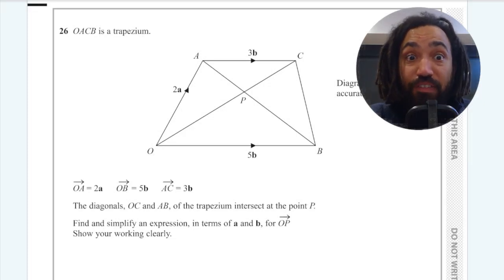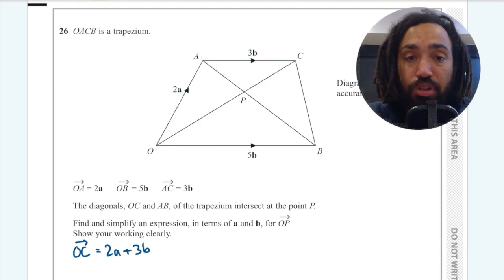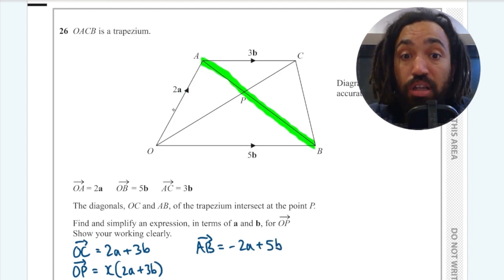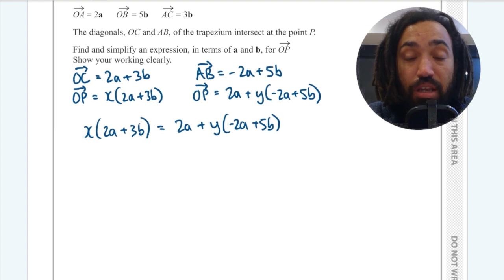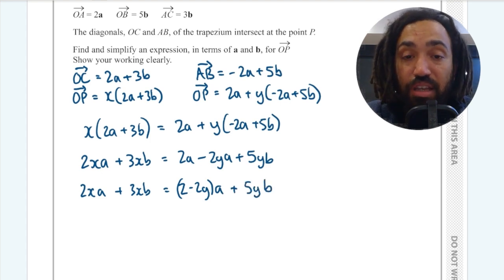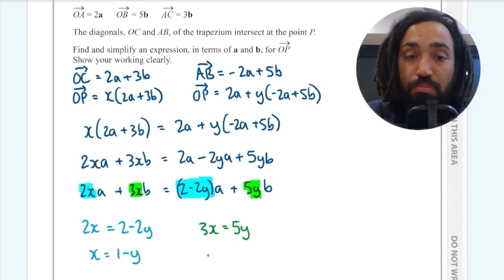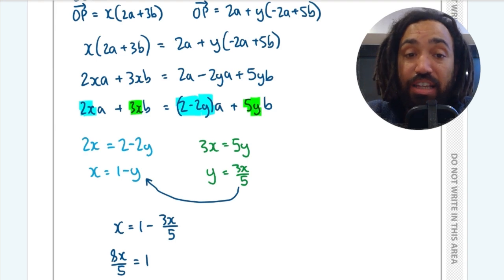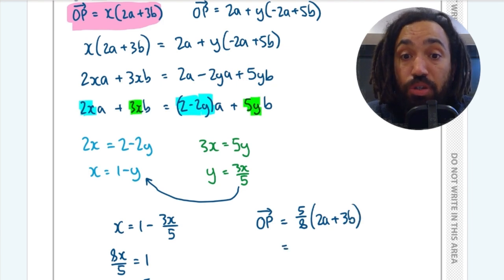Can you solve this hard Vectors GCSE Maths question?